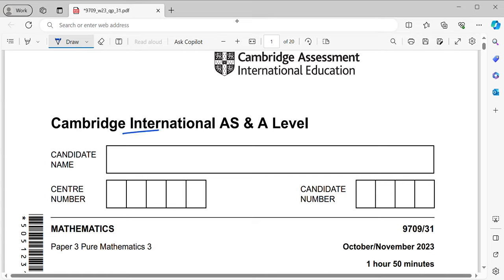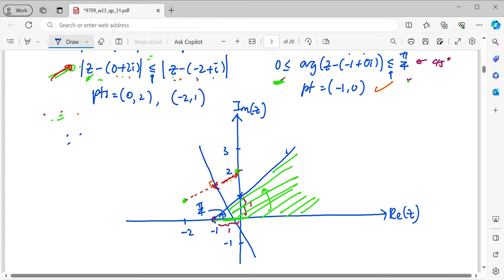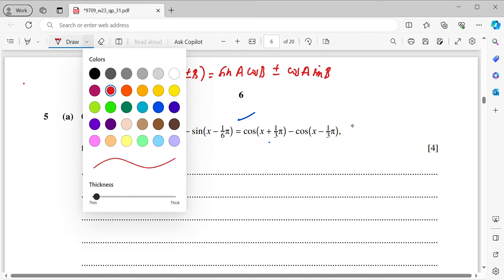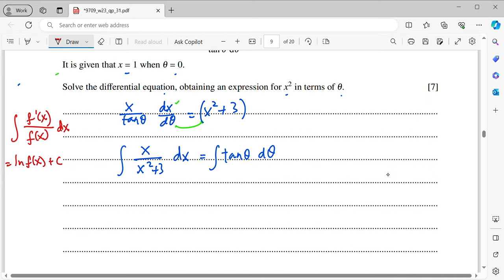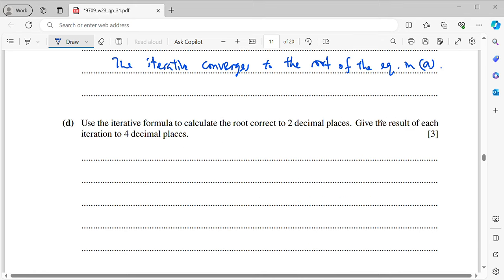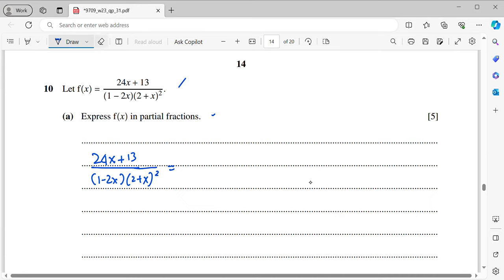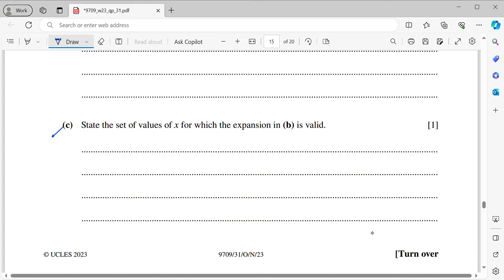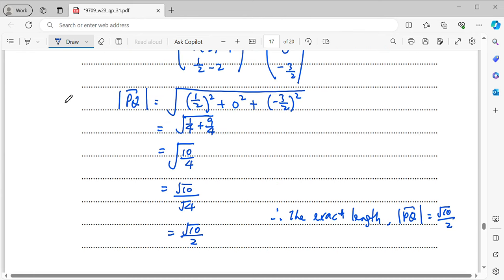Solved CAIE A Level Math Paper 31 October/November 2023 (9709/31/O/N/2023 )